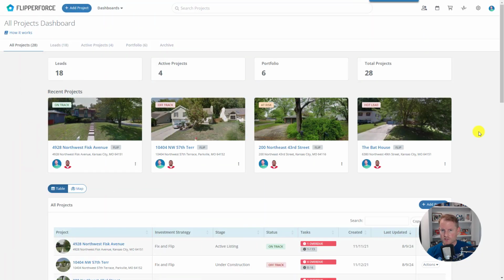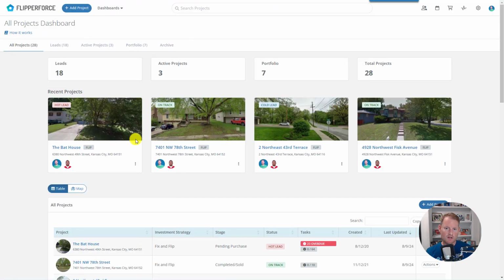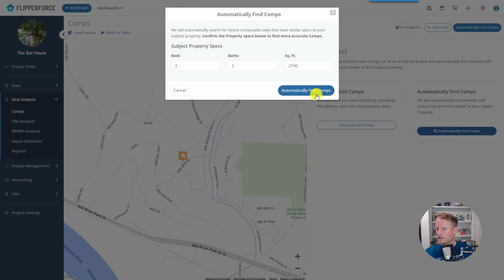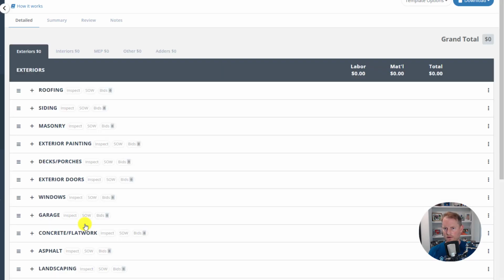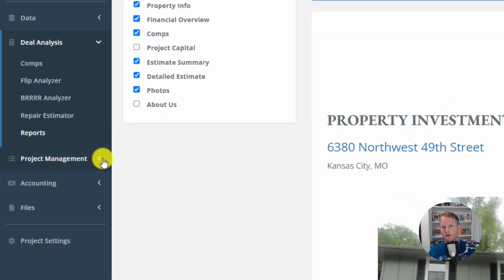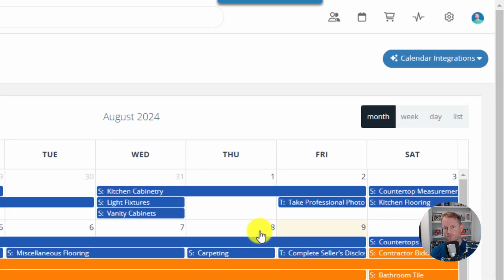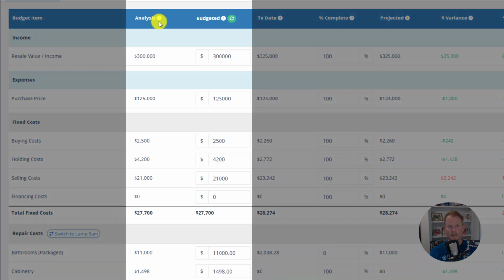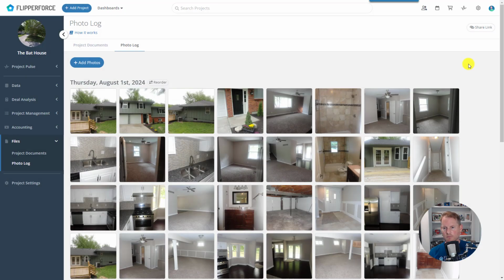Start to Finish Overview 2025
Dave, the founder of FlipperForce walks you through a high level, start-to-finish overview of the the FlipperForce platform and how it can be used to analyze deals, estimate rehab costs and manage your rehab projects!

00:25 Overall Dashboards
02:15 Project Tool Workflow
03:00 Property & Owner Data
03:50 Deal Analysis Tools
04:04 Comps Tool
04:37 Flip Analyzer
05:38 Repair Estimator
07:00 Deal Analysis Reports
08:11 Project Scheduler
09:02 Task Manager
09:33 Project Calendar
10:07 Project Updates
10:55 Project Accounting
12:55 Documents & Photos
13:40 Additional Resources